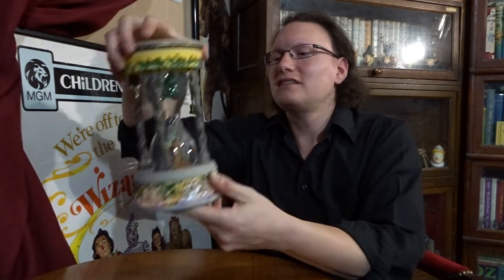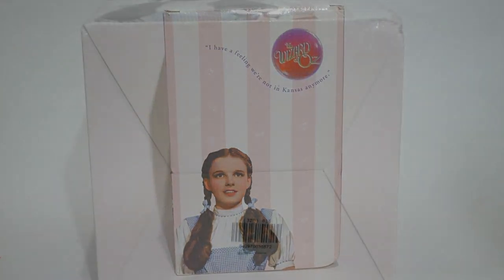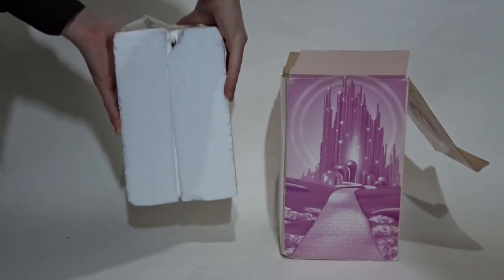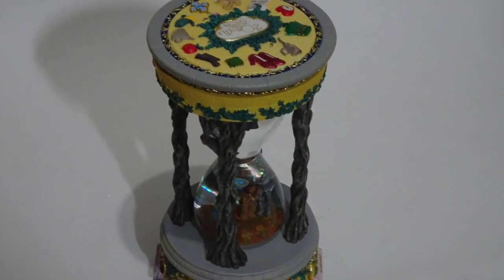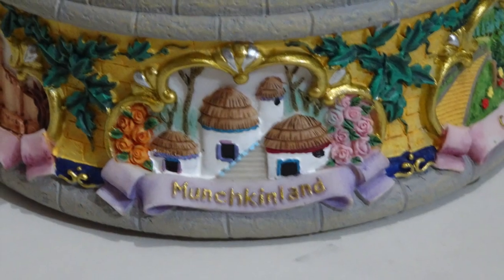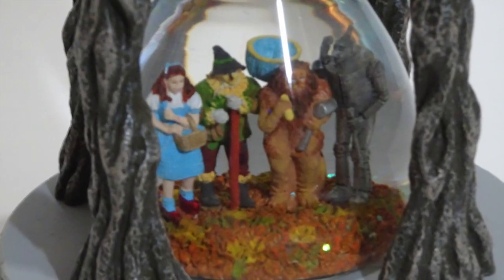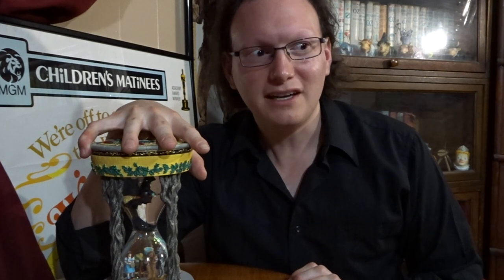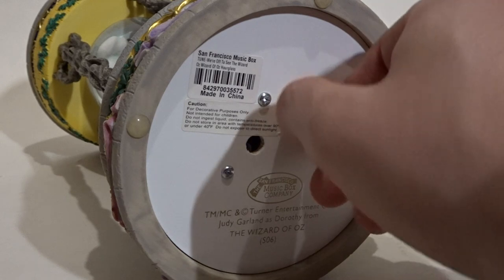Wizard of Oz Hourglass Water Globe | San Francisco Music Box Company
The San Francisco Music Box Company produced this music box water globe figurine based on the Wicked Witch of the West's hourglass from The Wizard of Oz.  The figurine plays the song "We're Off to See the Wizard."